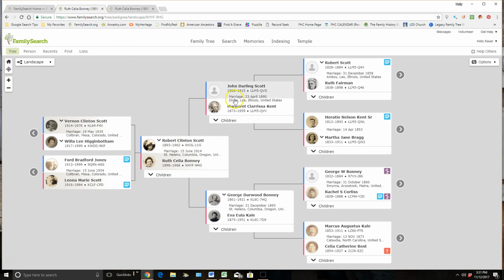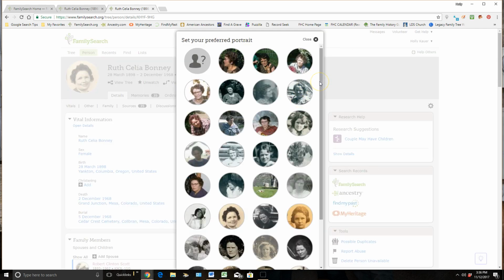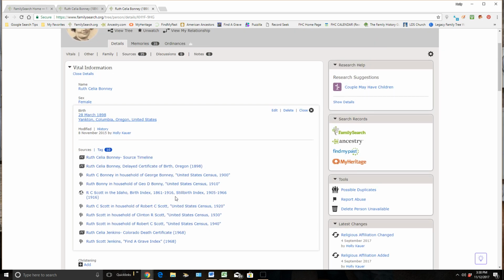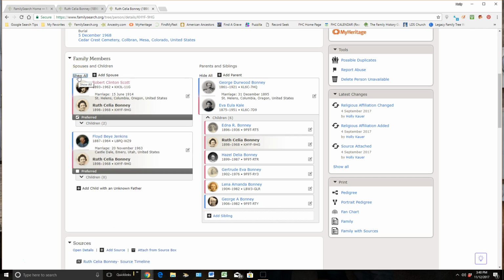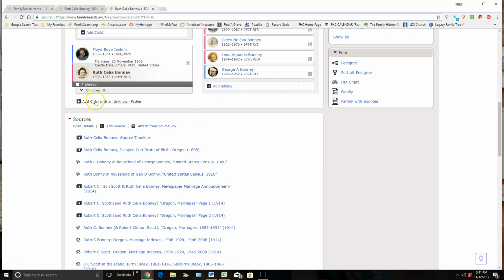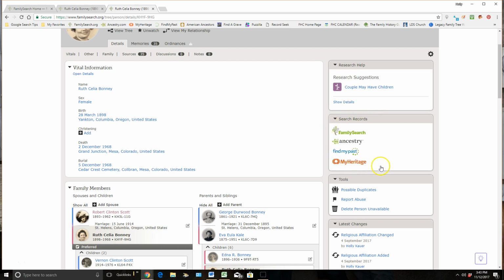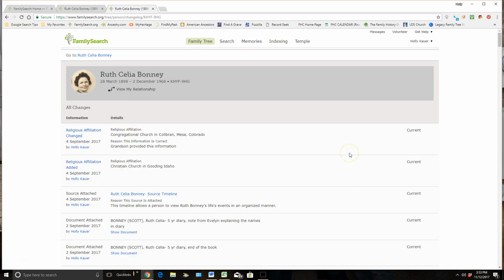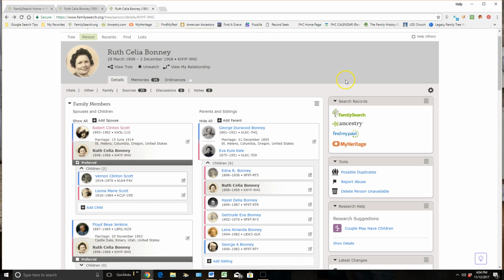5- An Ancestor's Personal Detail Page (by Holly Kauer)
The "Person Page" on FamilySearch shows all the detailed information that has been gathered and added to the FamilySearch Family Tree about your ancestors. This short video will tour you around the Person Page so you understand how the information got there and how you can add to it with corrections or more great information.